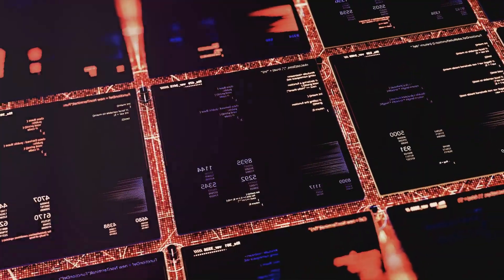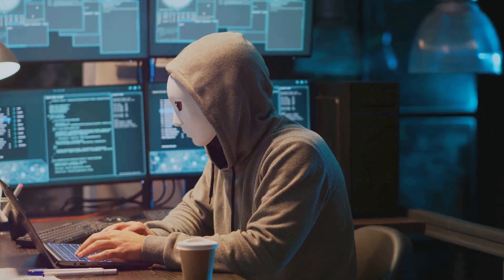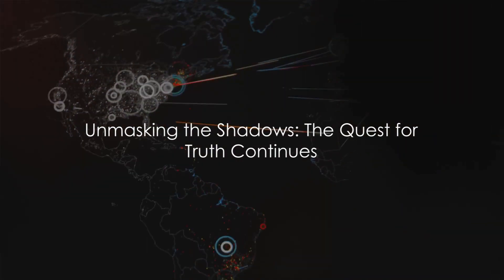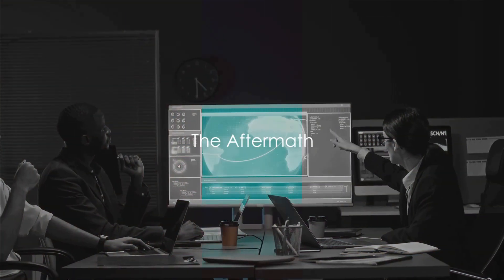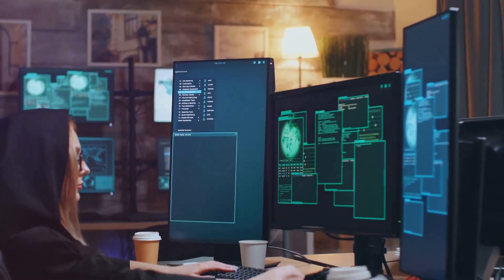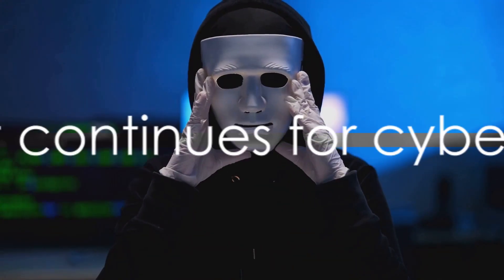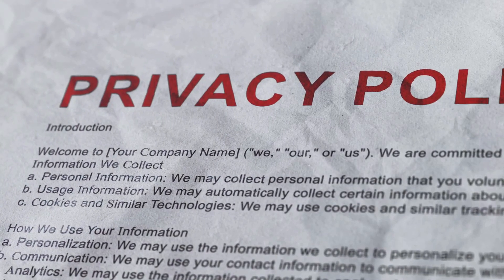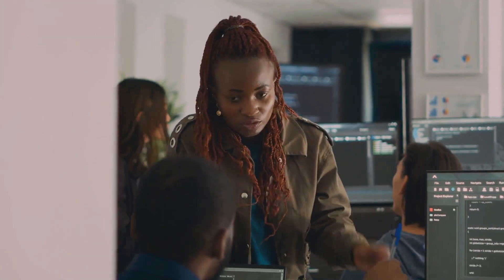The Worlds Largest Cyber Hack - SolarWinds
Video Description:
In this video, we delve into the intricate details of the SolarWinds hack and its lasting impact on cybersecurity. Join us as we gain valuable insights from industry leaders, cybersecurity experts, and government officials, shedding light on the legacy of this significant cyber event.

Don't miss out on the exclusive perspectives and in-depth analysis shared in this video.